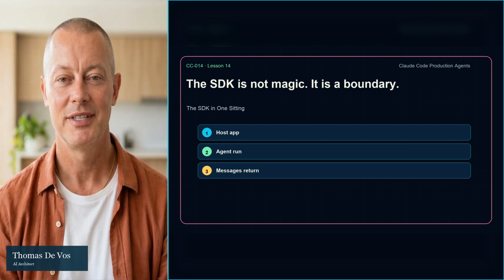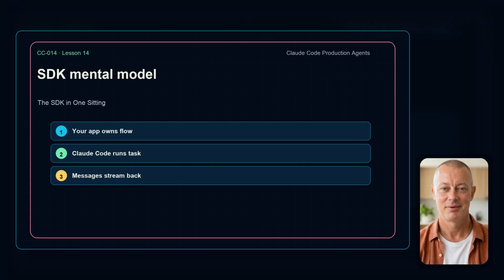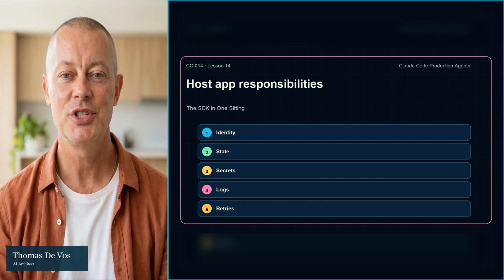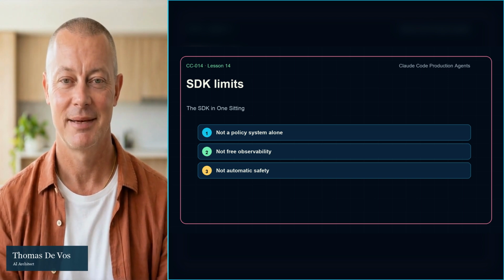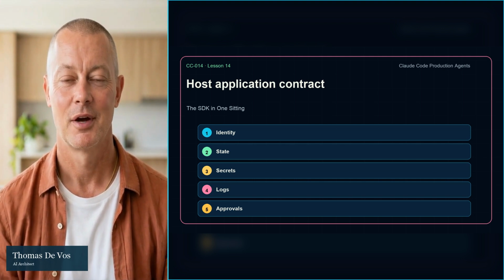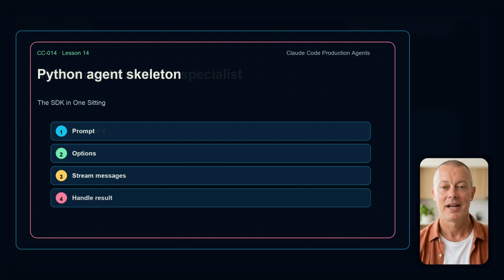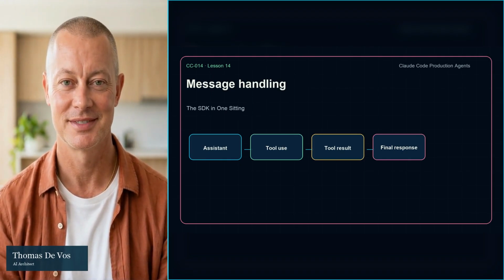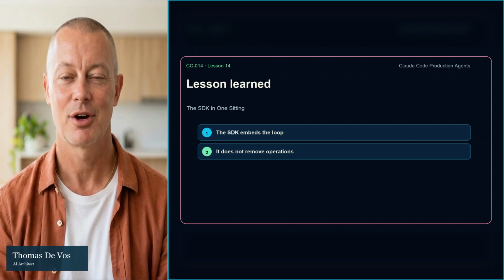Claude Code SDK Explained in One Sitting | Lesson 14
Claude Code SDK Explained in One Sitting — a practical lesson on Claude Code SDK for developers building production AI agents with Claude Code.

In this video, you will learn:
- what Claude Code SDK means in a production AI-agent system